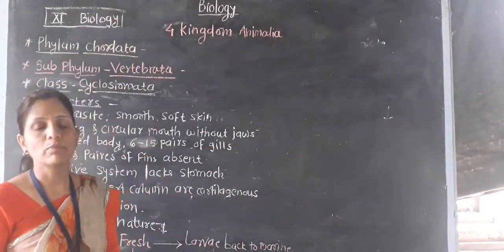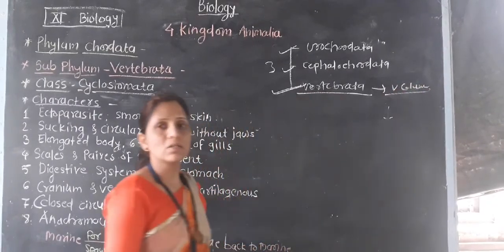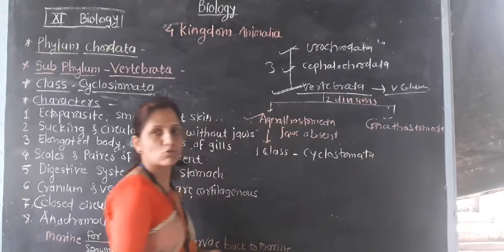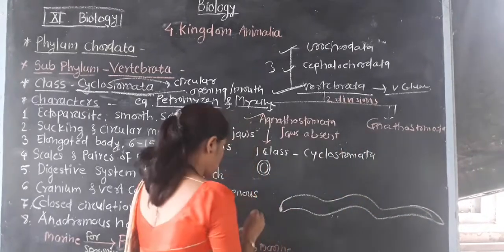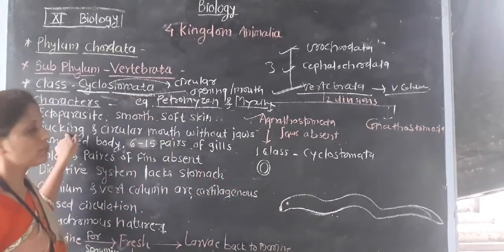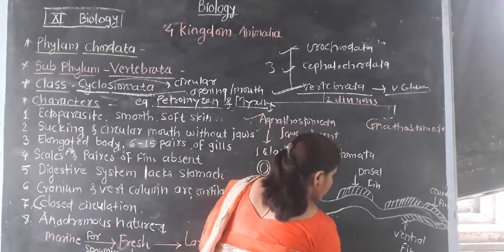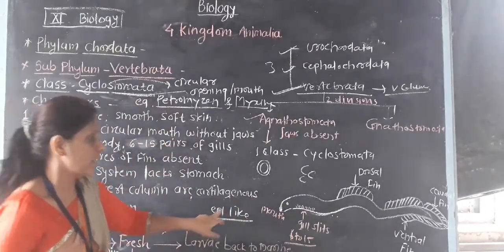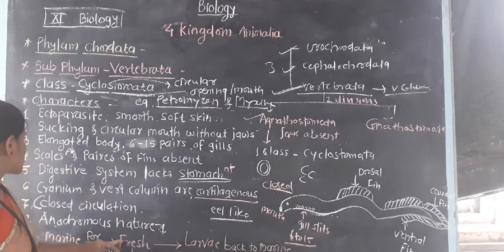11th Biology chap no. 4 Kingdom Animalia sub phylum -Vertebrata class-Cyclostomata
Class -Cyclostomata
   Eg. Petromyzon